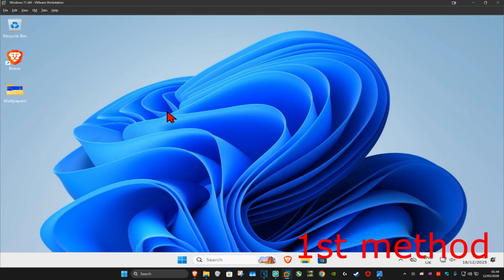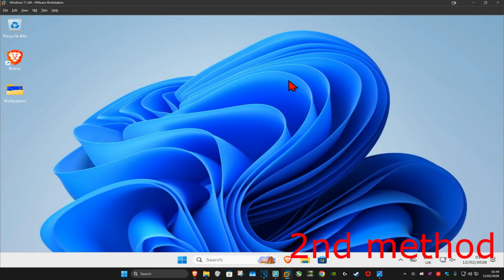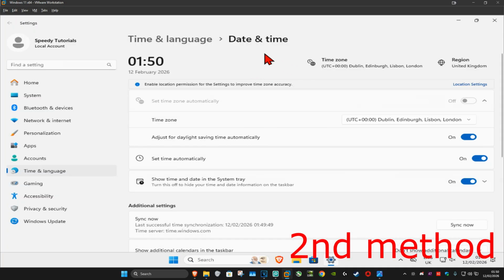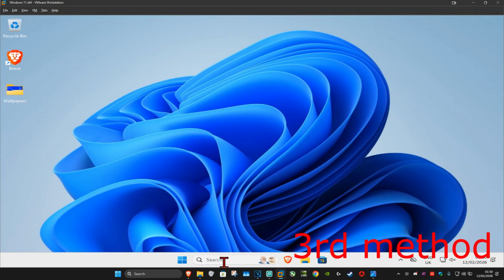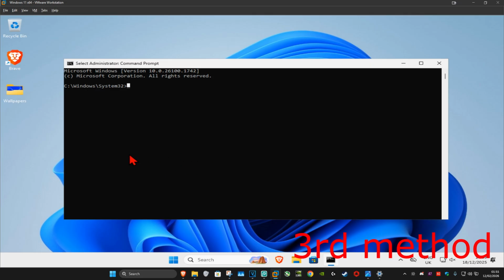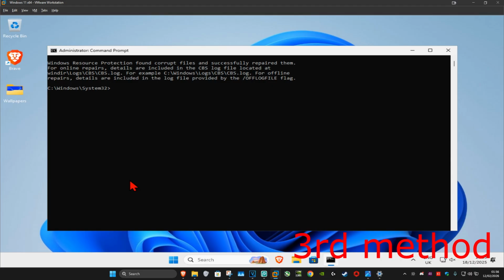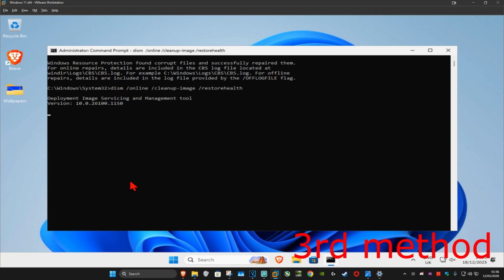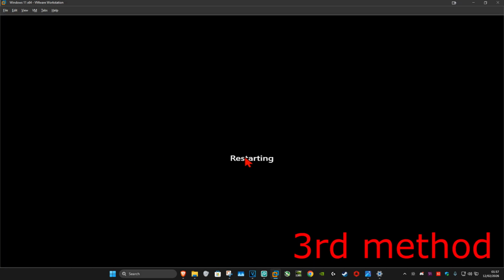How To Fix Windows Troubleshooters Not Working in Windows 11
In this tutorial, I’ll show you how to fix the issue where Windows troubleshooters are not working. This problem usually occurs due to disabled troubleshooting services, corrupted system files, or registry errors preventing Windows from running its built-in troubleshooters.

Issues addressed in this tutorial:
windows troubleshooters not working fix
troubleshooter won’t start windows 11
how to repair windows 11 troubleshooters
windows 10 troubleshooters not opening
fix troubleshooter errors windows 11